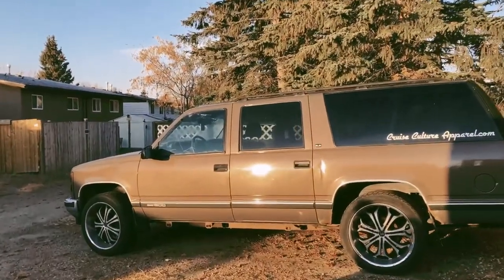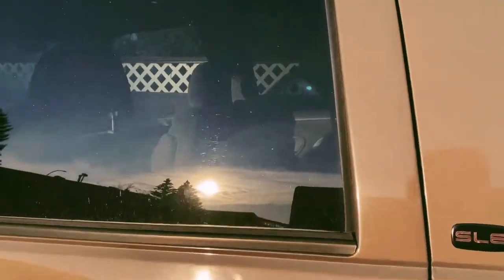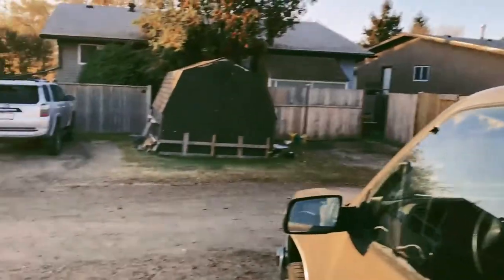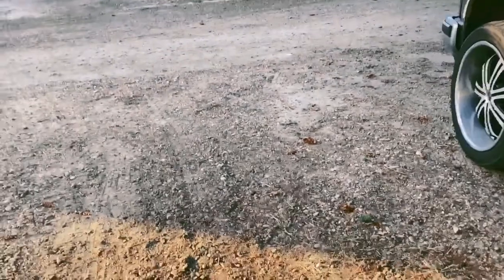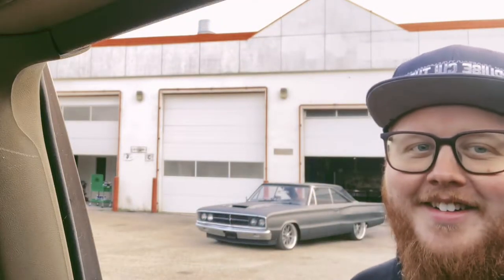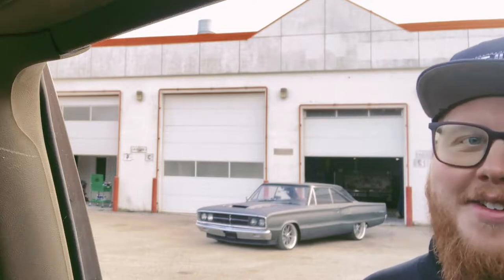Inside the Epic Photo Shoot of Transformed 1967 Coronet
Check out the Behind the scenes of my photo shoot with Tyler Paul, owner of Refreshed Hotrods and Restorations out of Wetaskiwin Alberta and his 1967 Dodge Coronet 500. more clips of the burnout and driving around in his car!

Comment on one of our videos for an extra entry, an extra entry for every comment!

Share one of our videos on Facebook for an extra entry! (be sure to tag Cruise Culture Magazine) an extra entry for every share!

*magazine will be the currently released issued

*hoodie will be pullover black with Cruise Culture Magazine logo on front chest, small through 3xl available

*draw date will be the first of every month

*only comments and shares from the month prior to the draw will count towards extra entries

TO BE ELLIGIBLE:

1. Your YouTube subscription settings must be set to public in order for us see you as a subscriber, if they are not public, there is know way for us to see who has subscribed.

2. Accounts that have unsubscribed will not be eligible to win.

3. YouTube does not have a messenger system and comments are not a secure way to verify a winner.